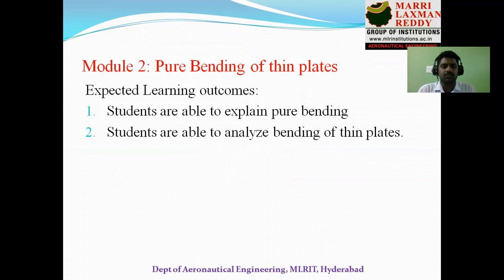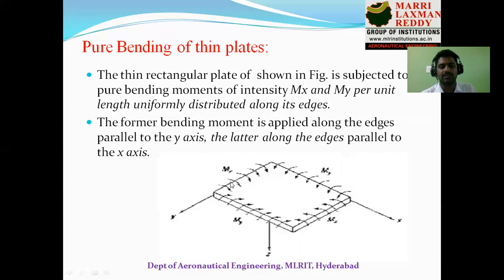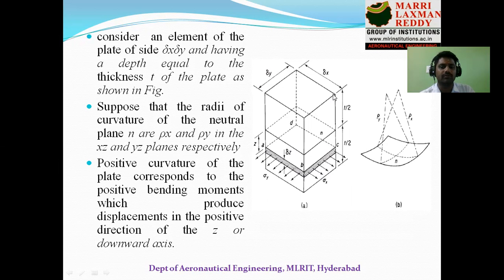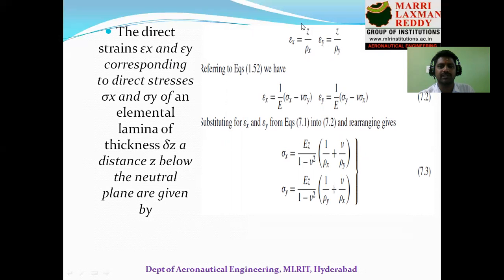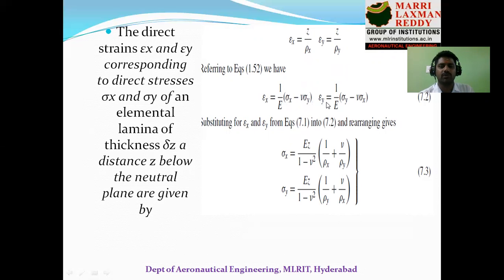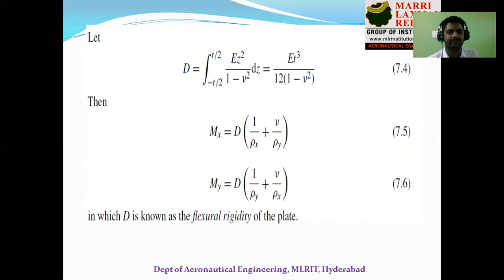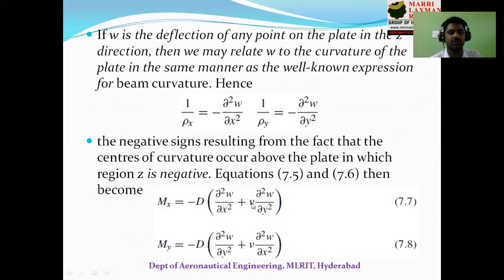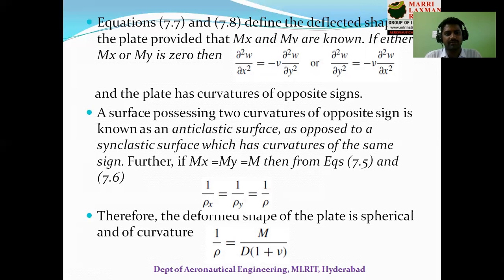AVS II MODULE 2 PURE BENDING OF THIN PLATES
IN THIS LECTURE, YOU CAN ABLE TO ANALYZE BEHAVIOR OF THIN PLATES SUBJECTED TO BENDING